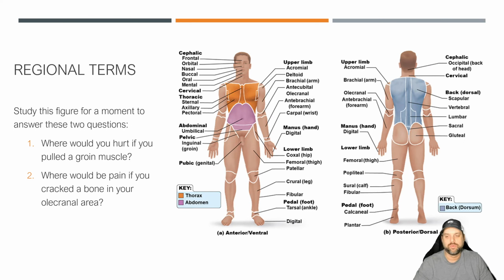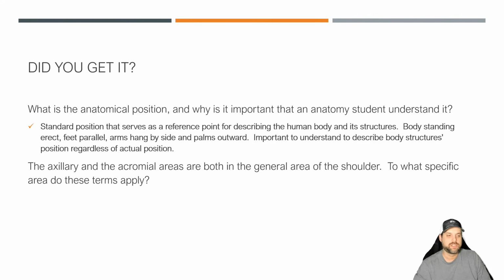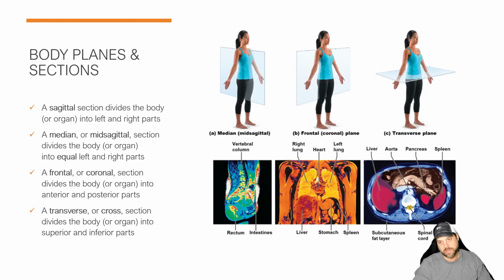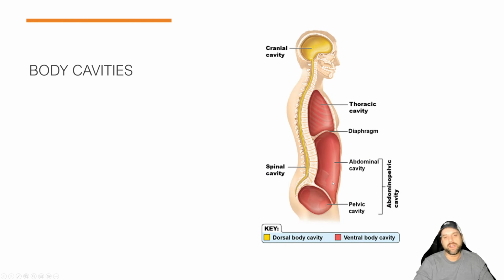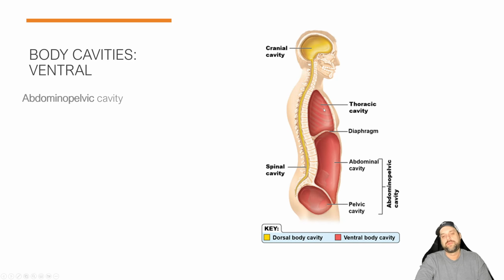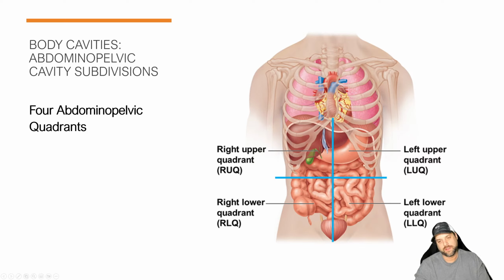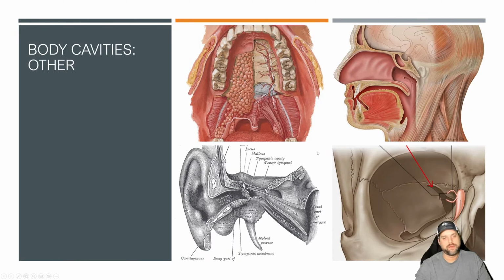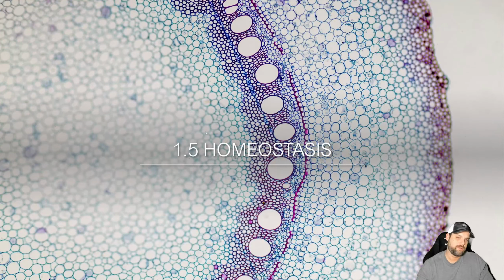Introduction to Anatomy Review including Directional Terms, Planes, & Cavities